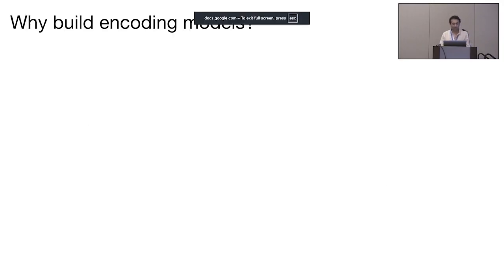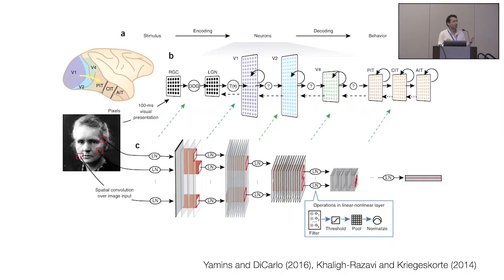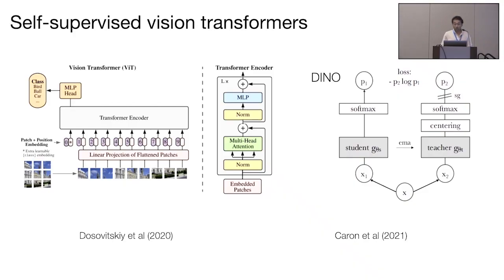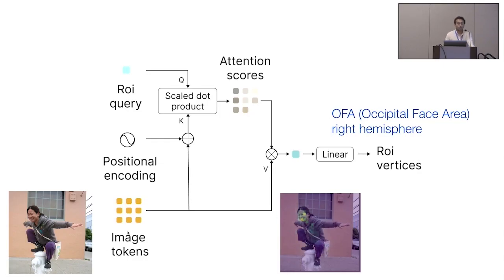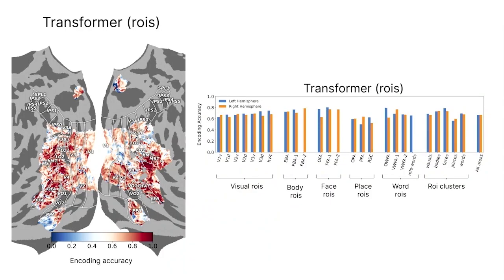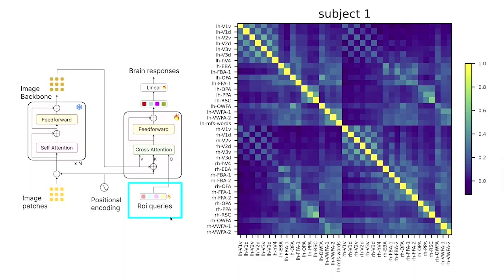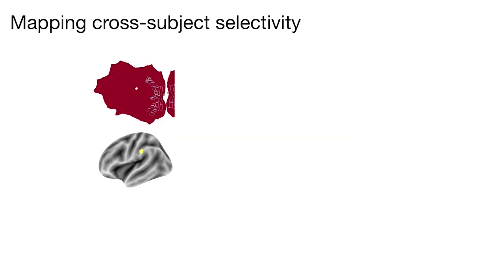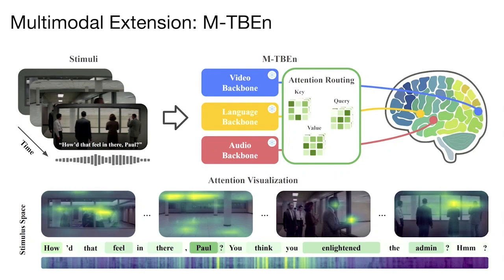Dynamic transformer routing from retinotopic cortex explains encoding in category-selective areas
Hossein Adeli, Columbia University

A major goal of neuroscience is to understand brain computations during naturalistic visual perception. A dominant approach is to use image-computable deep neural networks as a basis for linear encoding models. However, this approach ignores the structure of the feature maps both in the brain and the models, which could be used to build more interpretable models. In this work, we employ the transformer attention mechanism to model how retinotopic visual features can be dynamically routed to category-selective areas in high-level visual processing. We show that this computational motif not only is significantly more powerful than alternative methods in predicting brain activity during natural scene viewing, it is also inherently more interpretable because the attention routing signals can be easily visualized for any input image. Analyzing the attention signals in our model replicates the categorial selectivity of known regions (e.g. image patches with faces are routed to predict fMRI voxels in the Fusiform Face Area, FFA) for face, body, word, and place regions and reveals structured between-area visual and semantic similarities that reflect their underlying computations. We also show how this state-of-the-art encoding model can serve as a digital twin, on which we perform in silico experiments to discover categorical selectivity across the whole brian. Our results suggest that the human visual hierarchy employs a dynamic routing mechanism that guides relevant information from image-specific retinal locations to category-selective regions. Our work shows how interpretable encoding models can help us understand visual processing in the brain.

VSS Symposium: Beyond prediction: Interpretable brain encoding models for understanding vision